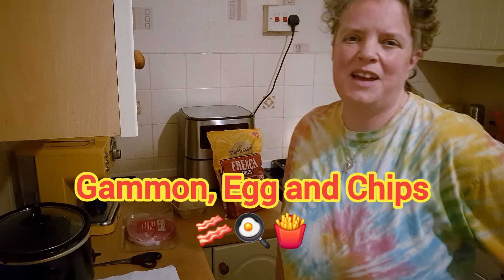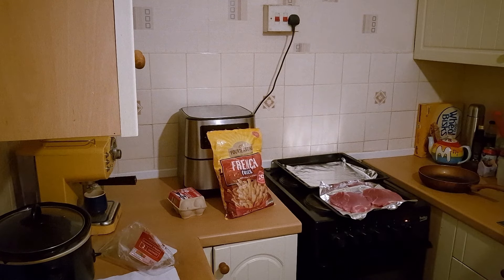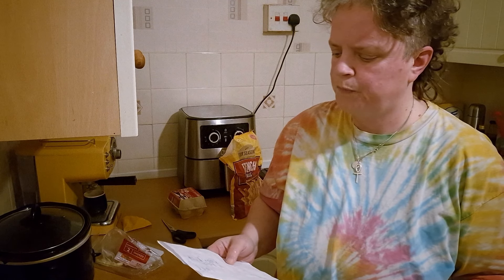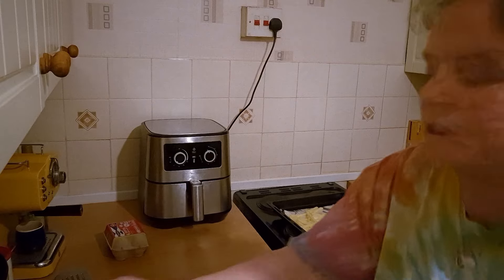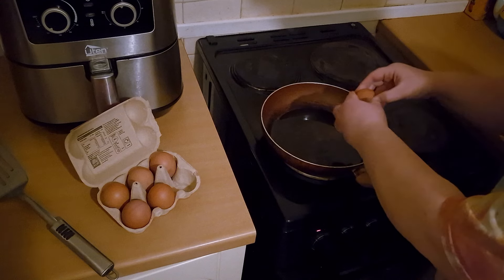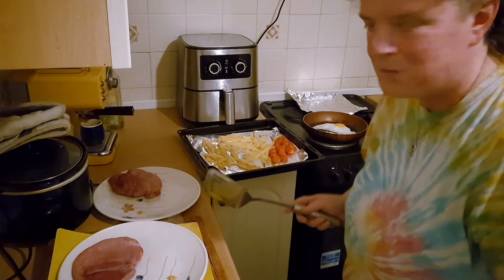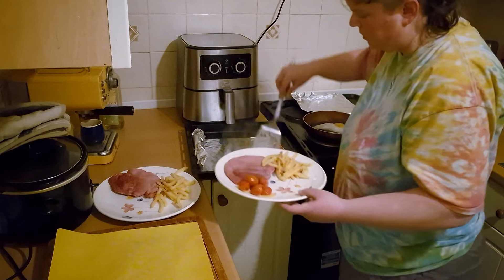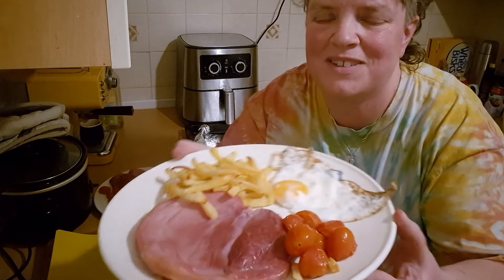Gammon, egg and chips 🥓🍳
Super easy low cost meal- gammon egg and chips
Time stamps-
00:08 putting gammon and chips on trays
01:54 costings
02:42 12 minute check
03:29 adding tomatoes
03:37 frying the eggs
04:37 dishing out
Bon appetit!
These are some of the products we have in our kitchen and recommend-
Our chopping board
Our potato peeler
Our coffee machine
Our slow cooker
Our potato masher
Our potato peeler
Our cheese grater
Our knife sharpener